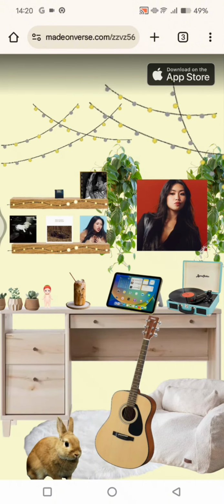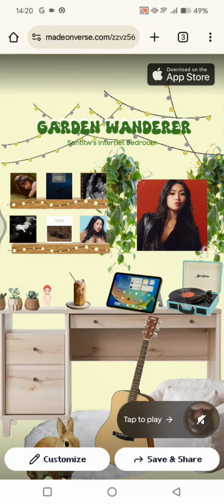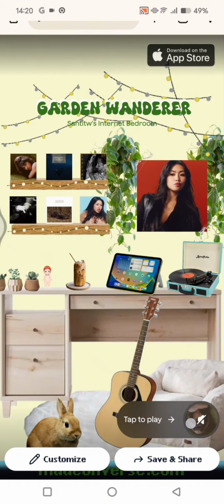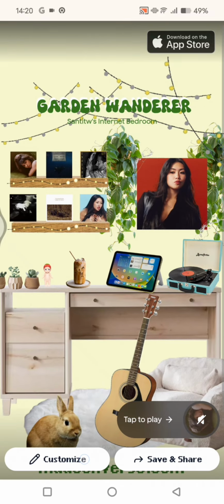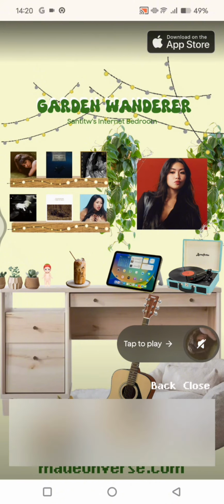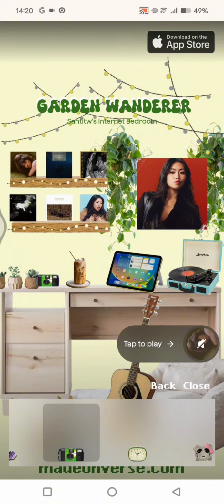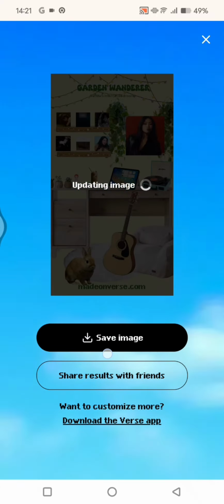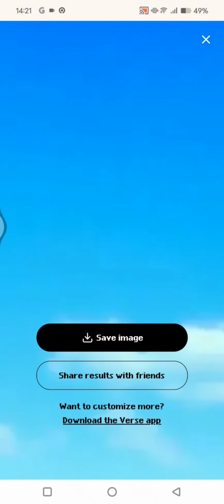❤️ INSIGHTS: How to get your internet bedroom | how to your Spotify/ Apple Music bedroom| Full Guide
Try this Internet bedroom trend now!